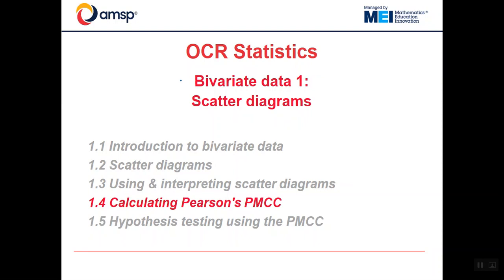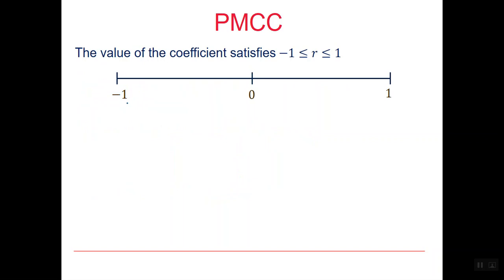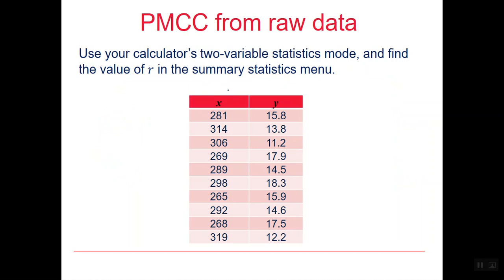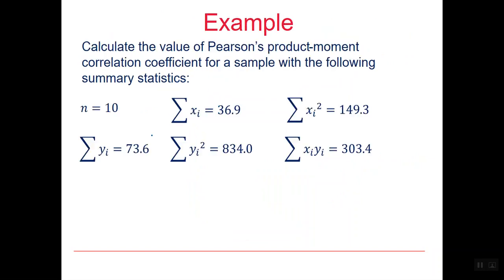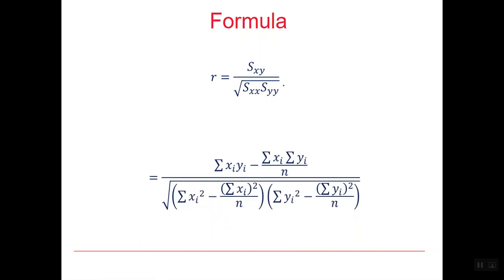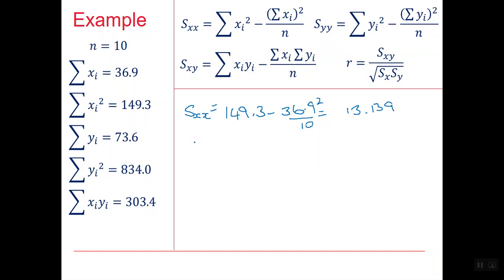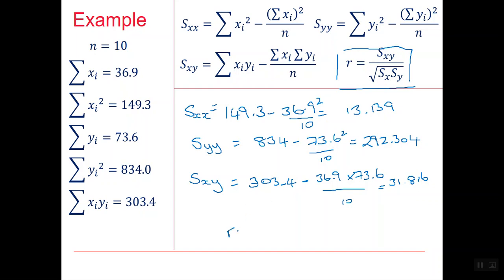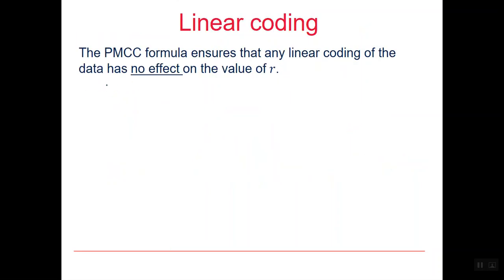OCR Statistics: Bivariate data 1-4